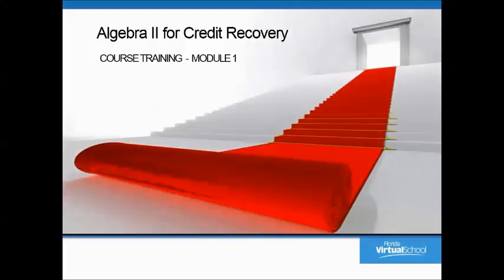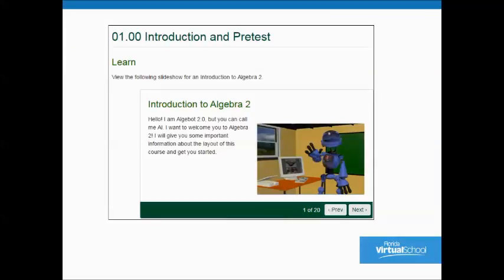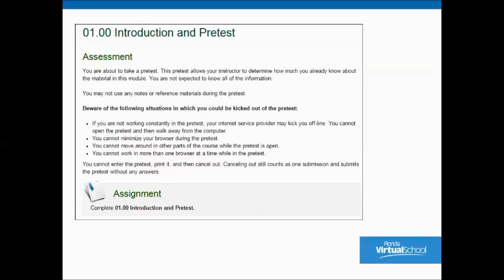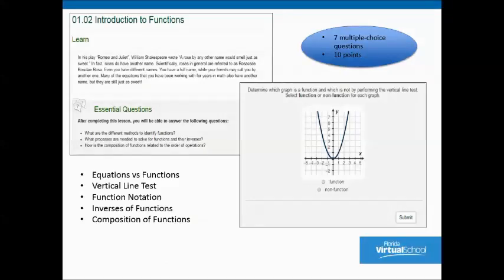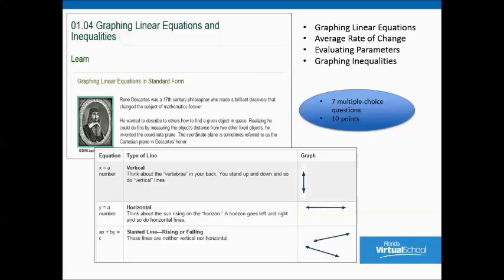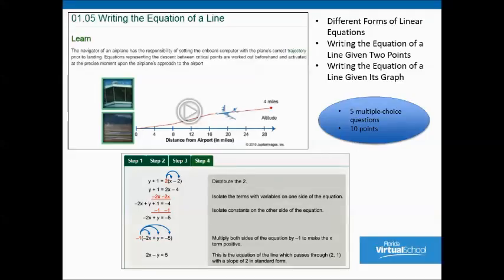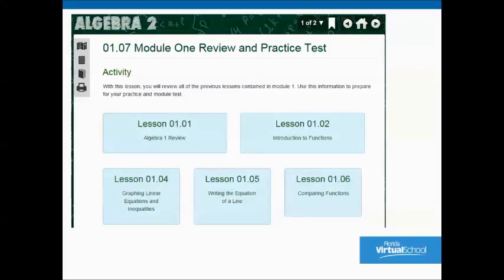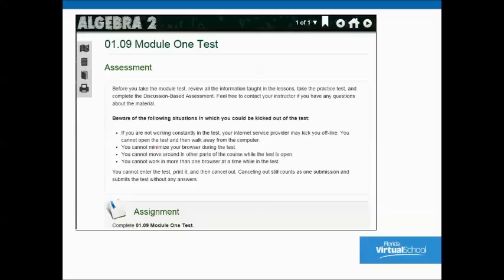Alg2 CR Mod 1 Final